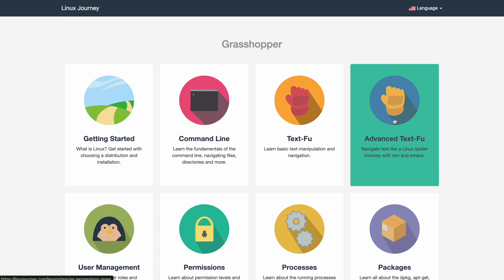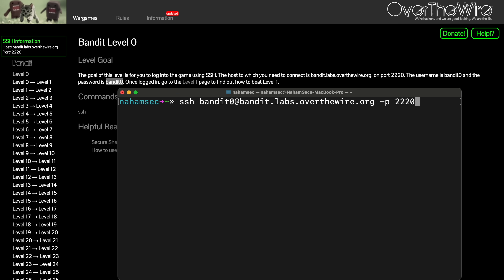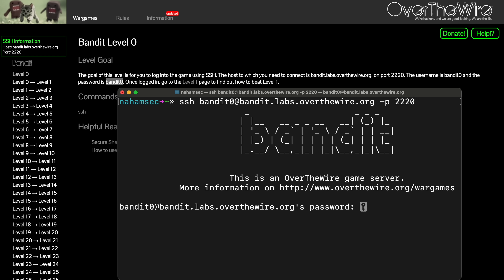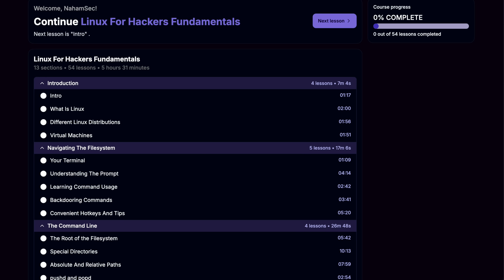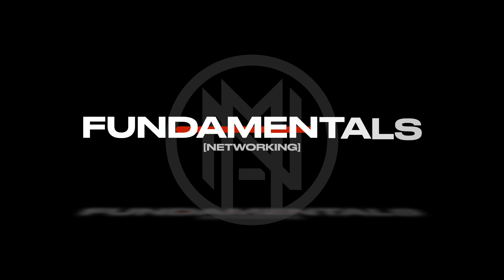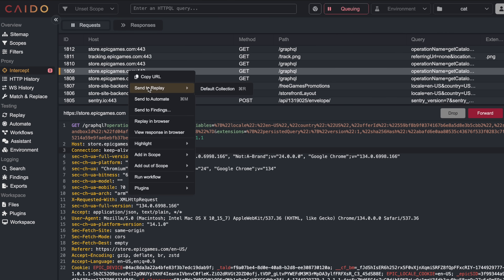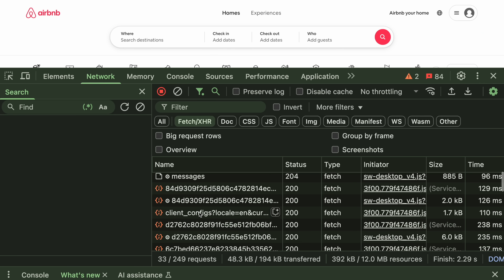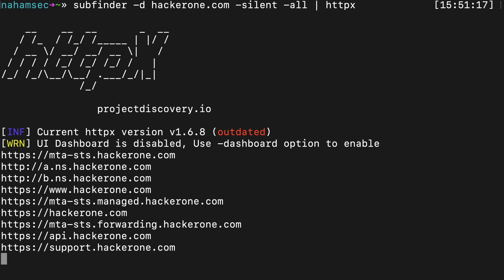The No BS Bug Bounty & Web Hacking Roadmap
🔗 LINKS:
Linuxjourney.com
Overthewire.org/wargames/bandit/
YouTube.com/Newtorkchuck
Portswigger.net/web-security
HackingHub.io
HackTheBox.eu
HackerOne.com/hacktivity